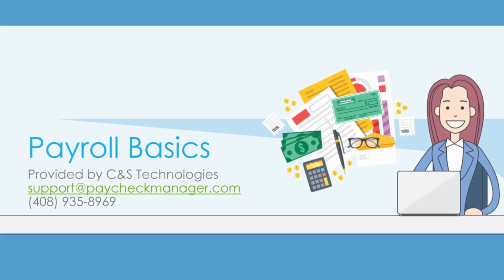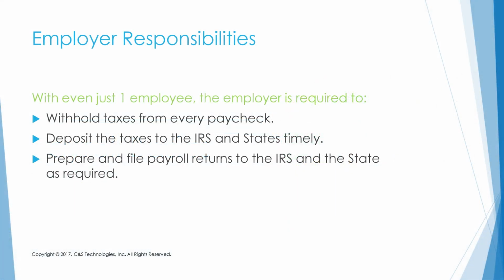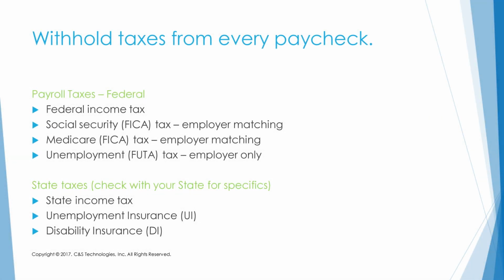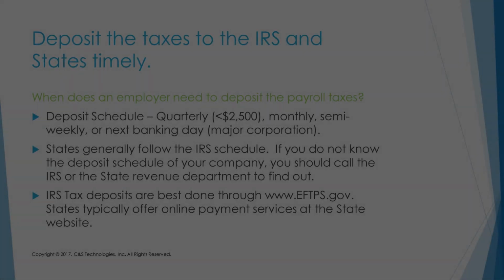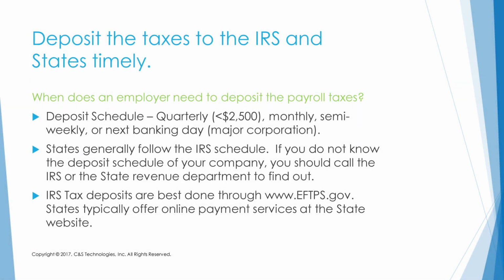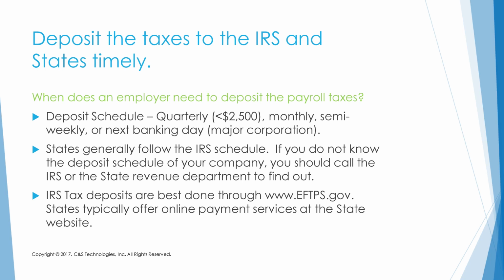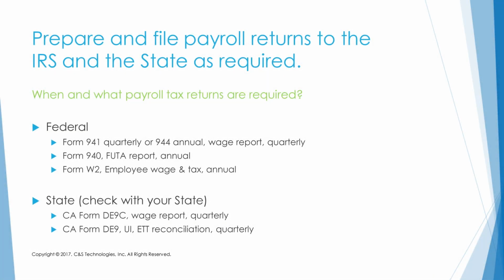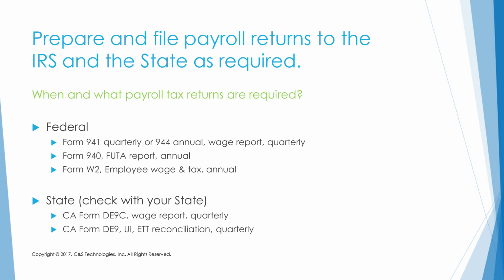Payroll Basics For Small Business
Payroll basics for small business.  Learn how to do payroll and payroll taxes yourself.